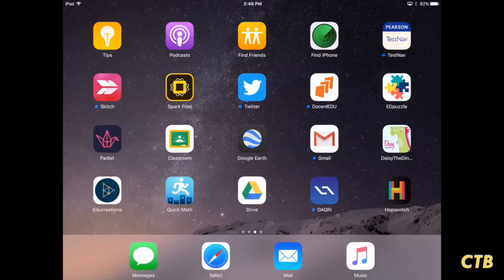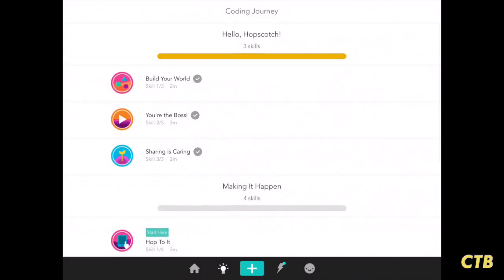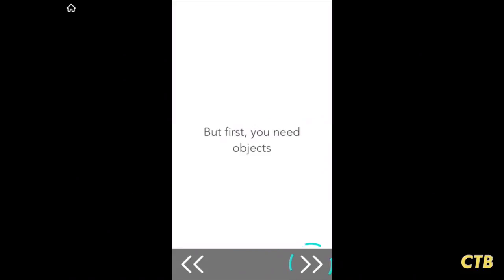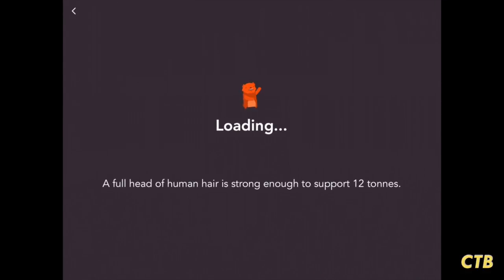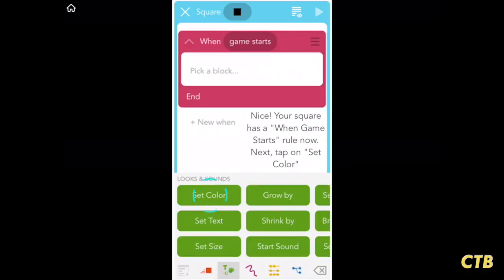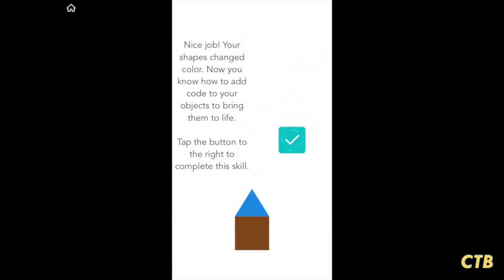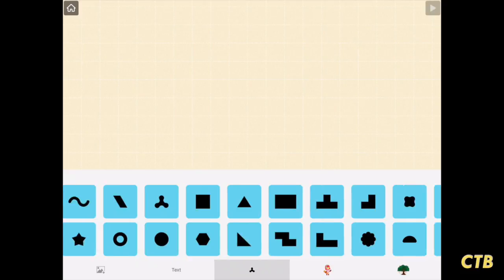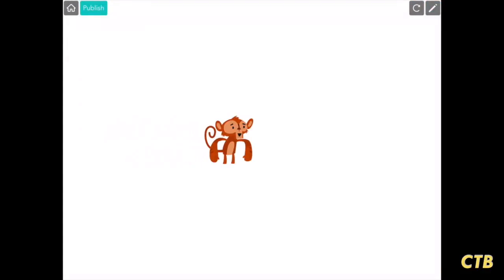How to Use the Coding App Hopscotch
Learn how to get started using the coding app Hopscotch.